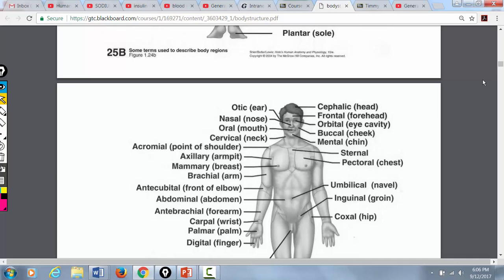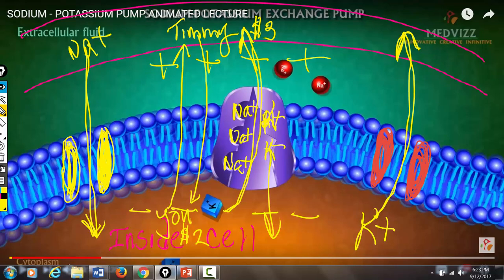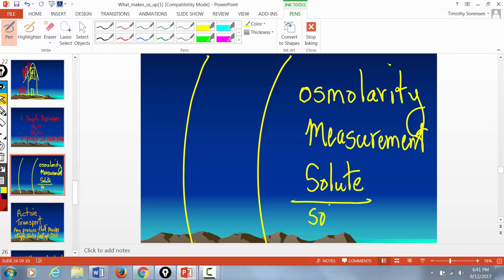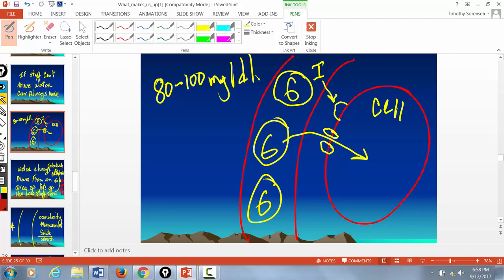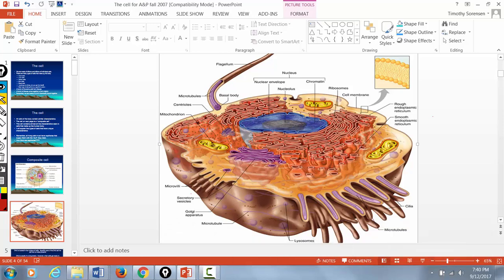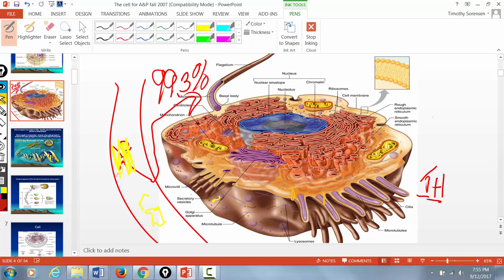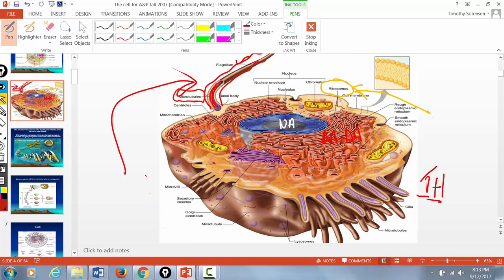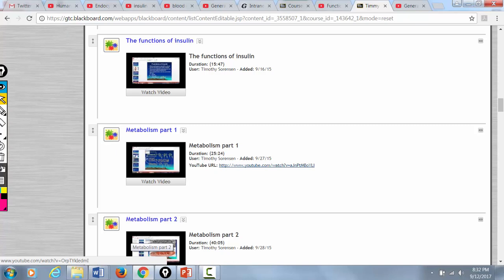General A&P Sept 12